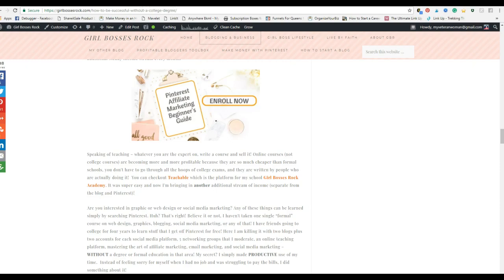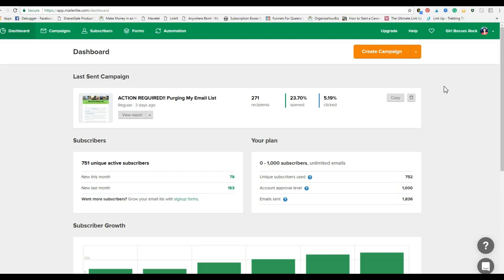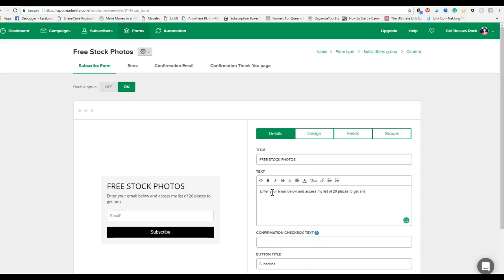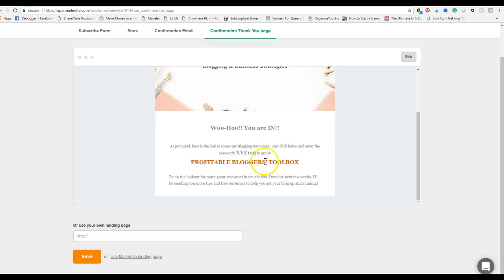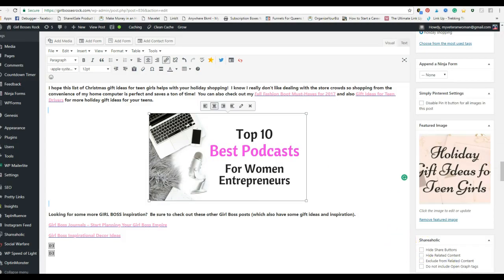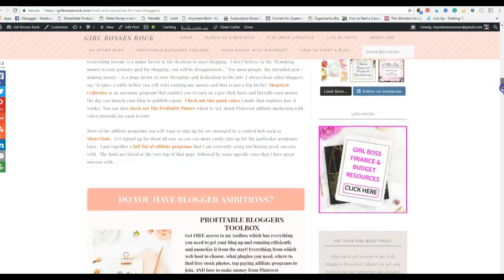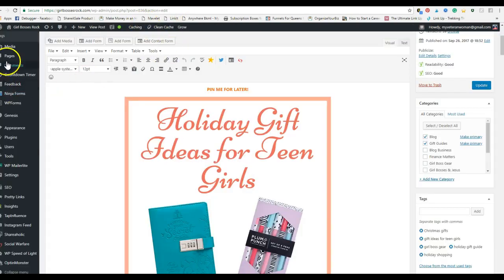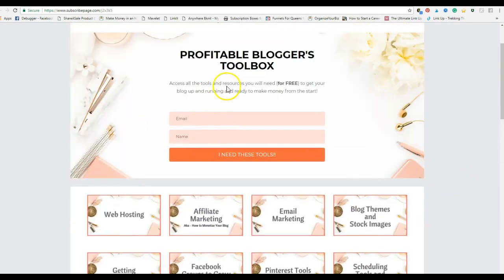How to Add Optin Forms to a Blog Post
In this lesson, we'll be discussing how to insert optin forms and images into a blog post or sidebar using MailerLite and Canva.